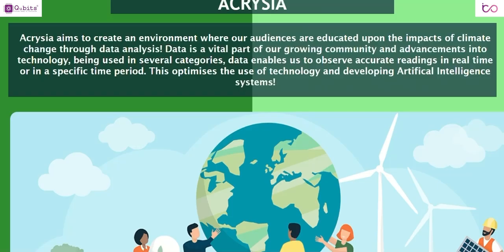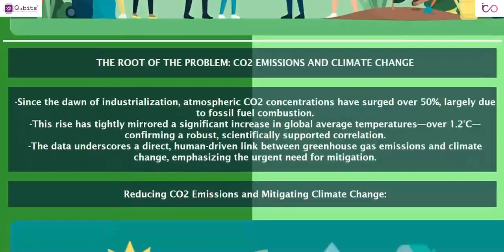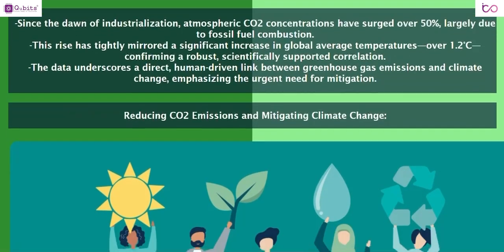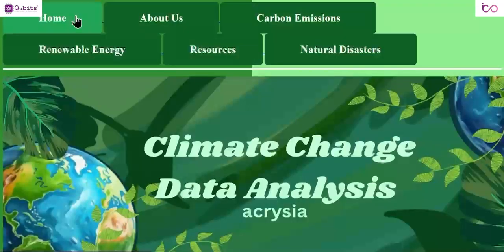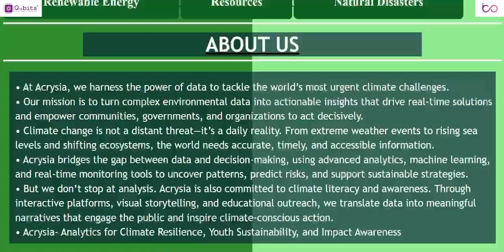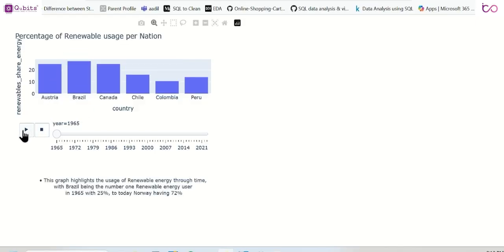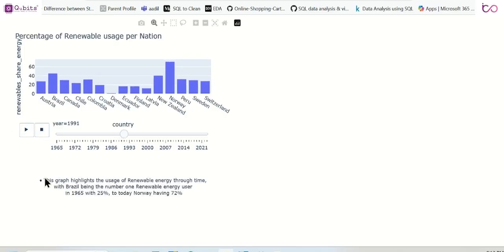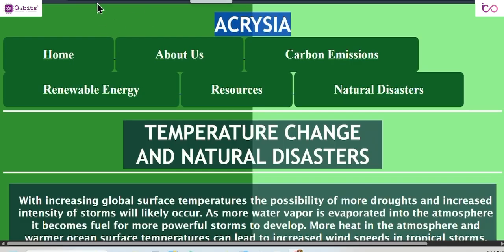International Computing Olympiad - Project Acrysia